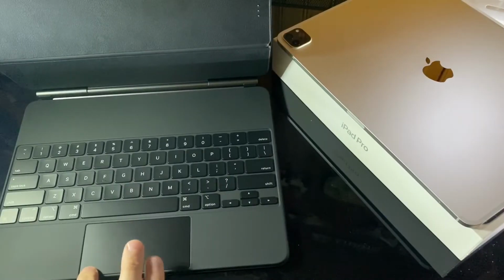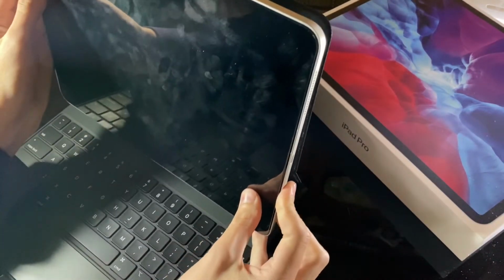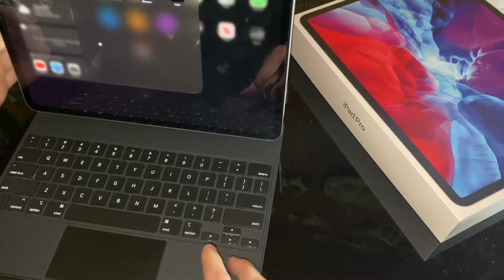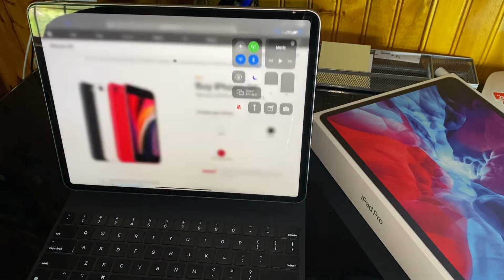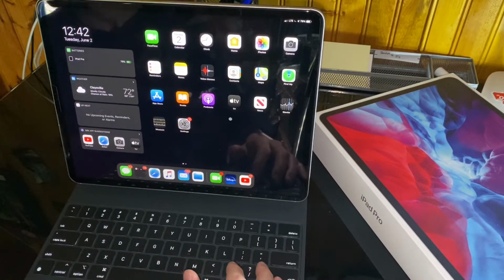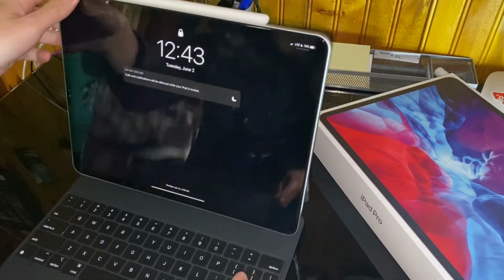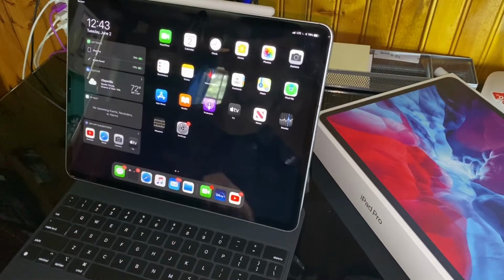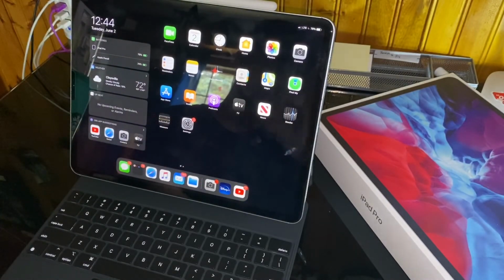Magic Keyboard For iPad Pro (A New Perspective...)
Magic Keyboard + iPad Pro, wow where do I begin...this accessory brought new ways to the iPad experience that I never could imagine.

This video was edited and uploaded on the 2020 iPad Pro using iMovie Software and the YouTube Platform!

Hopefully you enjoy this video, I always strive to put my best effort in entertaining the world and hope I can make this something I soon the daily!

I upload videos whenever I have time!

Editing Software:
iMovie by Apple: